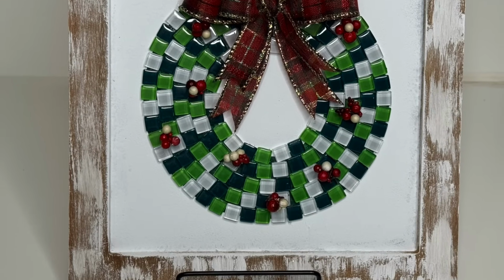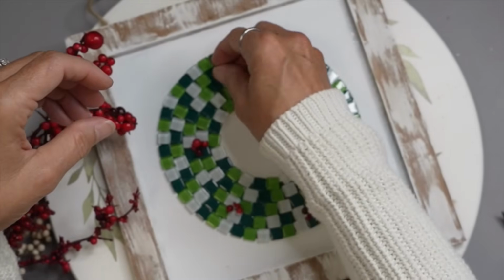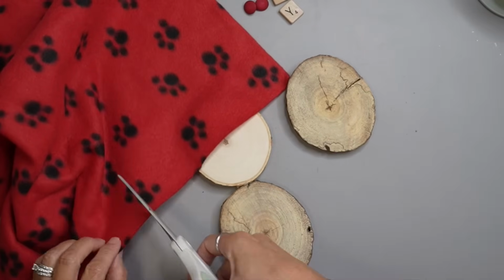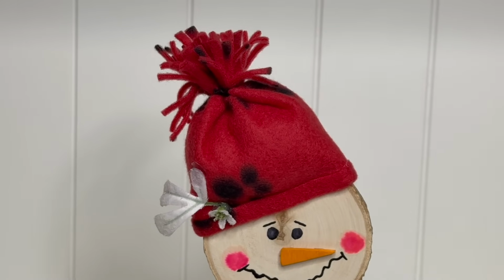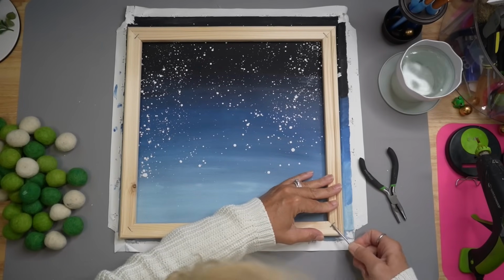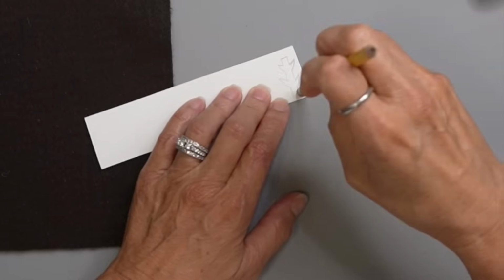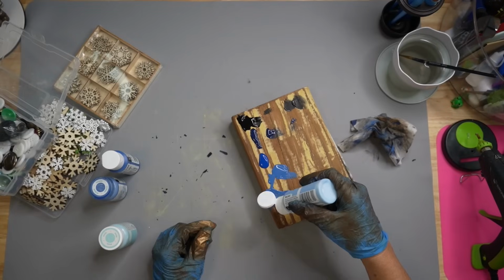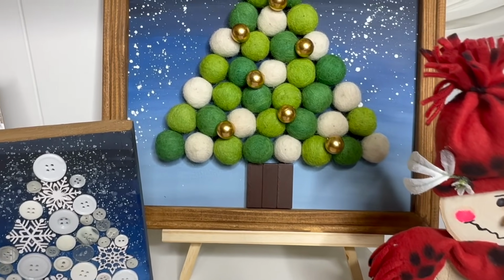STUNNINGLY SIMPLE Christmas DIYs That WOW!!!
Let's make some easy but elegant Christmas Decor Pieces!!! Snowmen are my favorite so I added one for good measure. These projects are all NEW ...using items that can be found at Dollar Tree (or you probably have in your craft supplies) and would be perfect to add to your DECOR!! I'm excited for us to craft together!!!

PRODUCTS MENTIONED:
Pink Staple Gun
Mitre Shears
Detail Glue Bottles